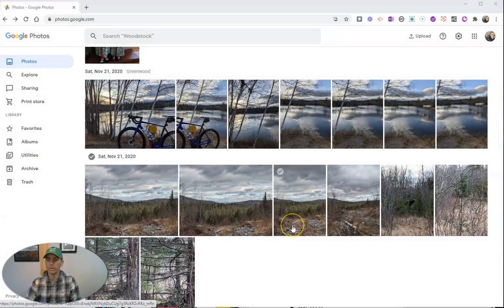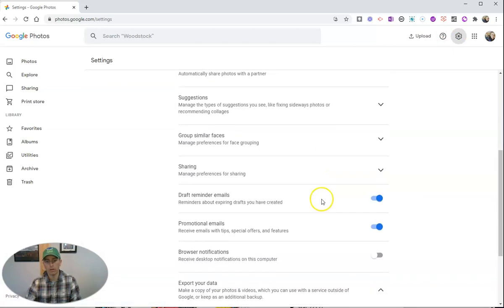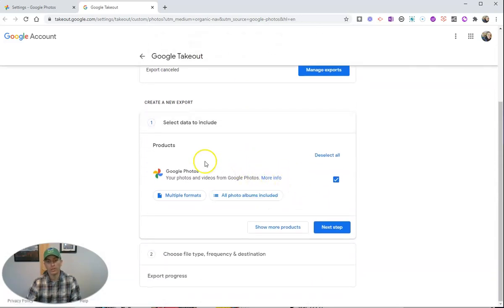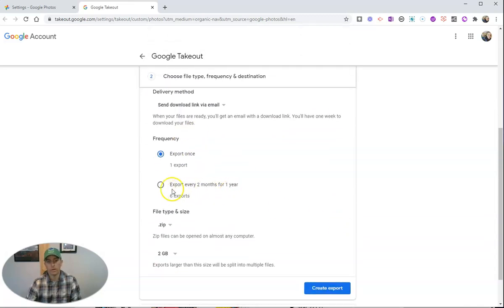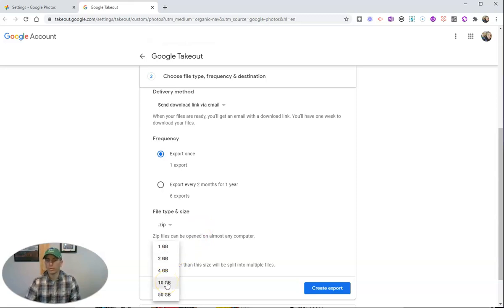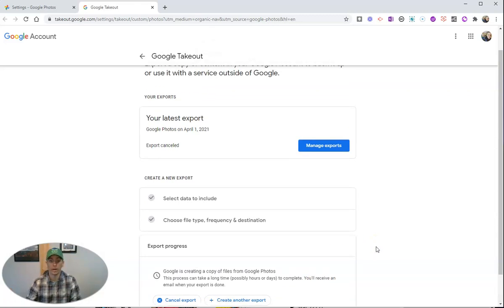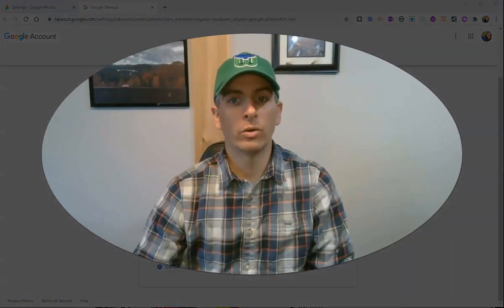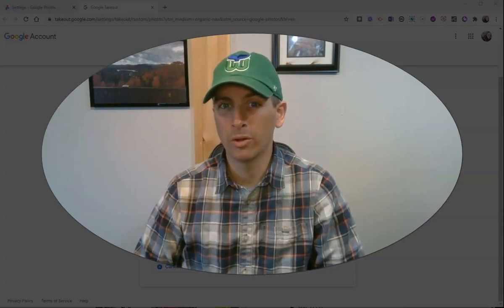How to Export Folders from Google Photos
Are you running out of storage space in your Google Photos account? Or do you just want to have some offline back-ups of important pictures? If so, here's how you can easily export large folders of photographs from your Google Photos account.

Hundreds of Google Tools tutorials!